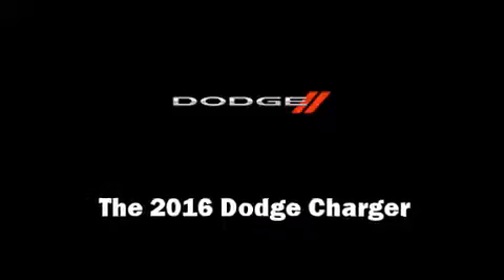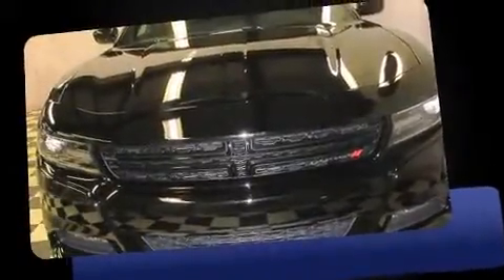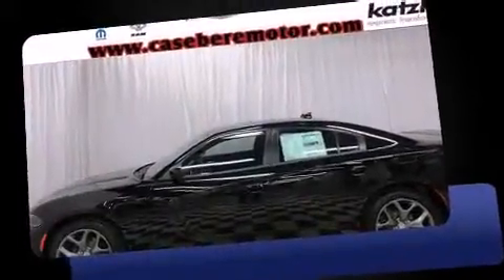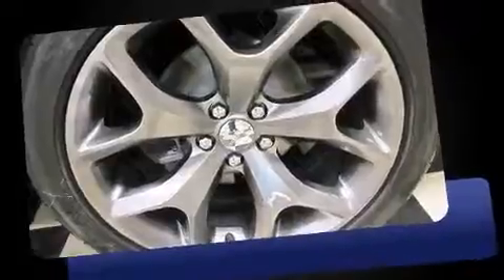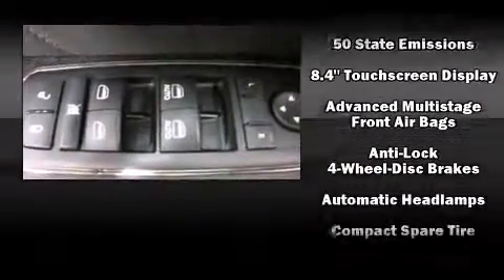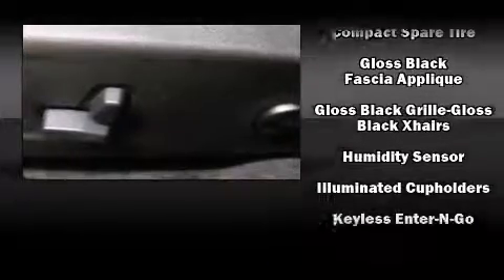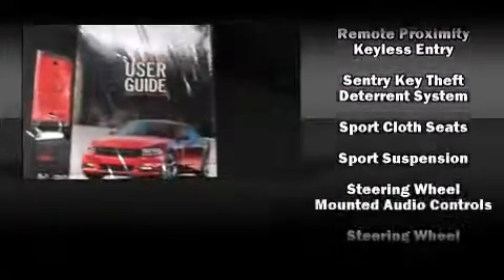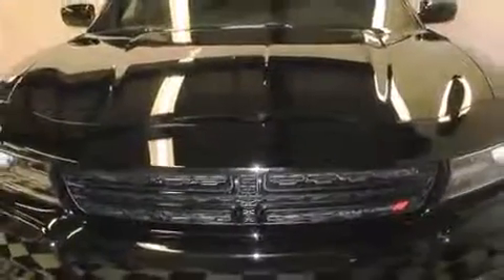2016 Dodge Charger SXT in Bryan, OH 43506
05768 State Route 15 North

The 2016 Dodge Charger. This 4 door, 5 passenger sedan is ready to drive off the showroom floor! Under the hood you'll find a 6 cylinder engine with more than 270 horsepower, and for added security, dynamic Stability Control supplements the drivetrain. Top features include heated front seats, front and rear reading lights, a tachometer, speed sensitive wipers, a built-in garage door transmitter, a trip computer, telescoping steering wheel, and air conditioning. Audio features include an AM/FM radio, and 10 speakers, providing excellent sound throughout the cabin. Dodge ensures the safety and security of its passengers with equipment such as: dual front impact airbags, front SIDE impact airbags, traction control, brake assist, anti-whiplash front head restraints, a panic alarm, an emergency communication system, and 4 wheel disc brakes with ABS. This car was designed with safety in mind, allowing you to drive with even greater assurance. Our aim is to provide our customers with the best prices and service at all times. Stop by our dealership or give us a call for more information.